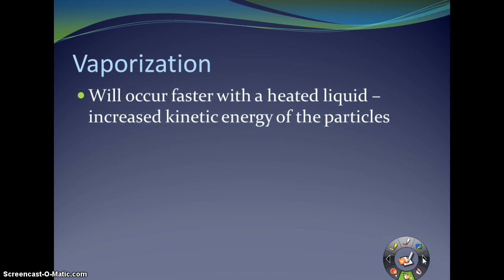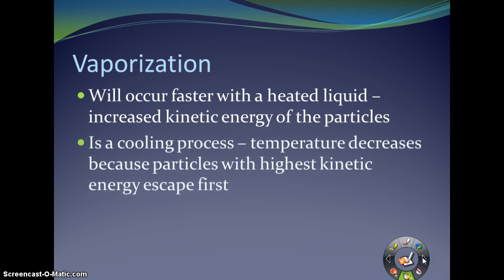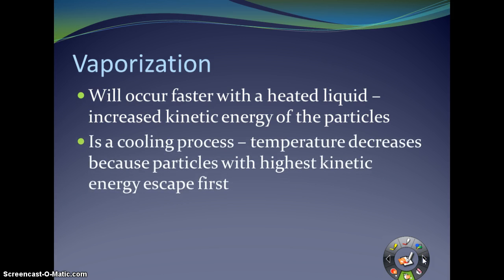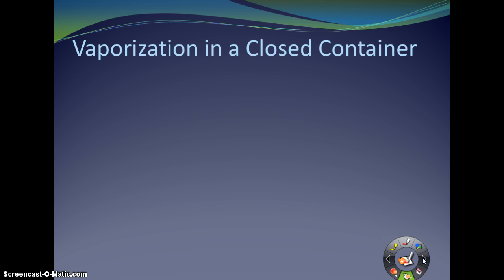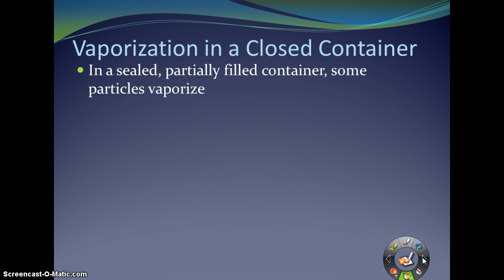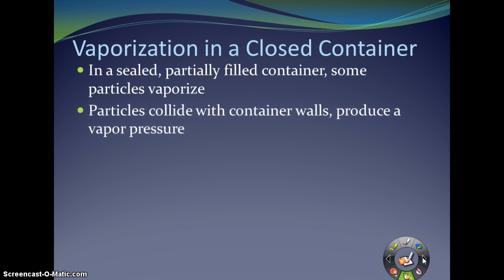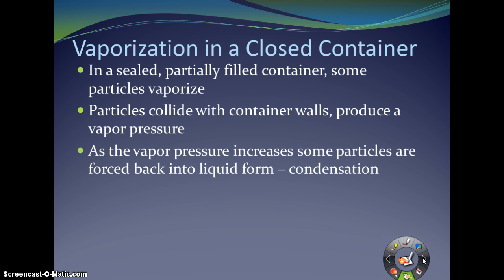States of Matter Liquids